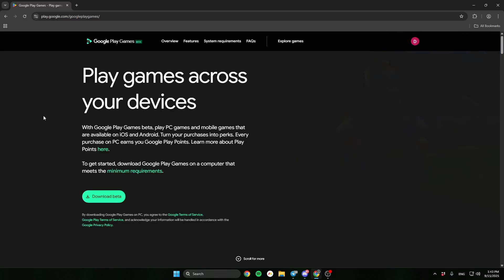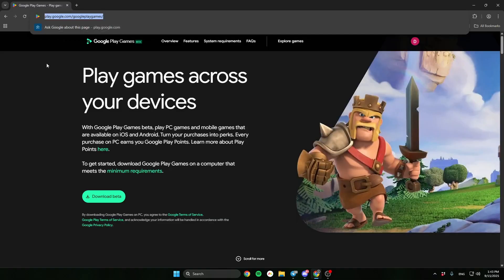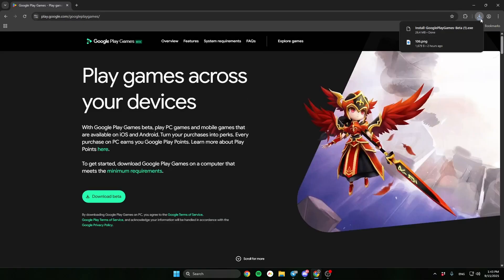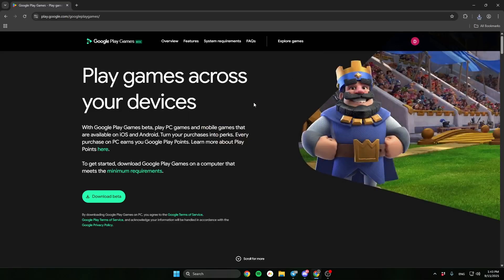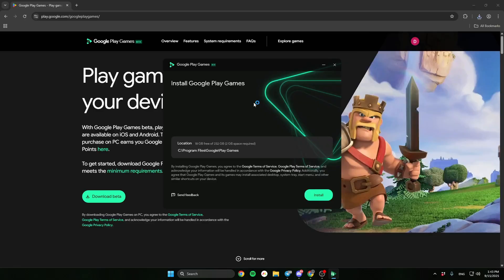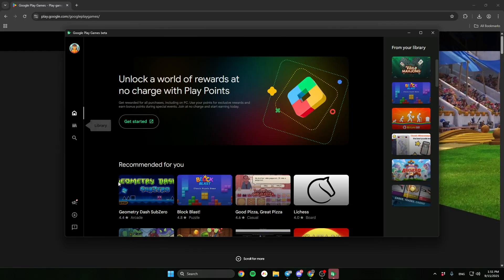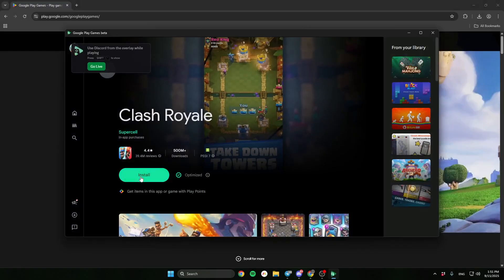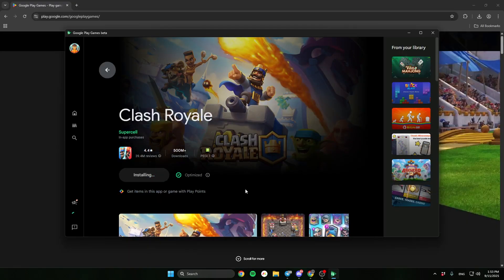How To Install Clash Royale On PC (FULL GUIDE)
To install Clash Royale on PC, download an Android emulator like BlueStacks or LDPlayer. Open the emulator, sign in with your Google account, and install Clash Royale from the Play Store. This guide shows step by step how to install Clash Royale on PC in 2025.